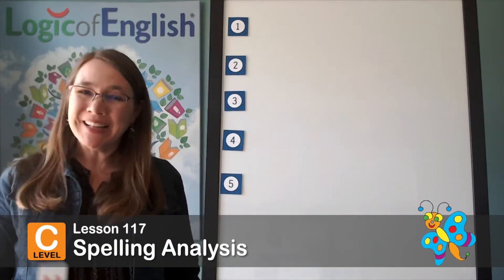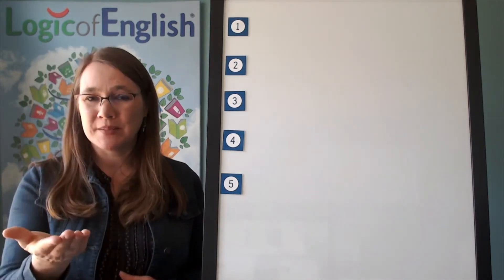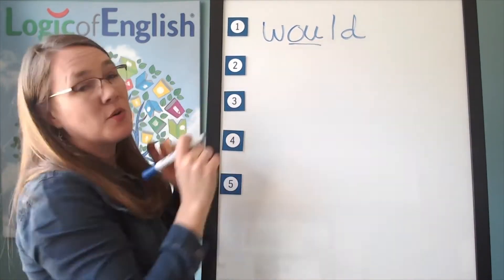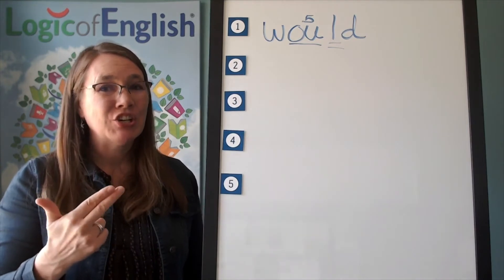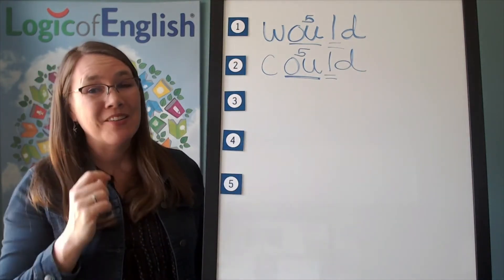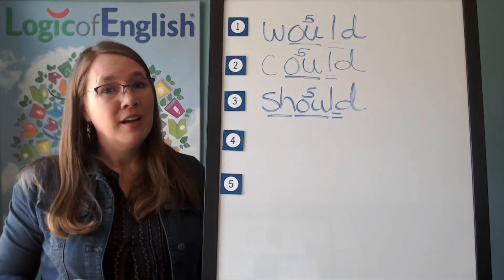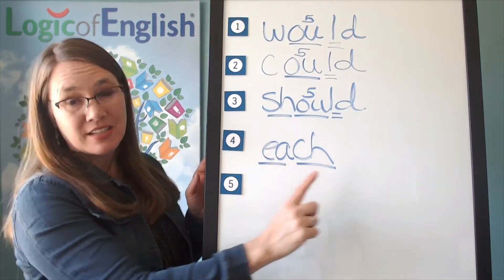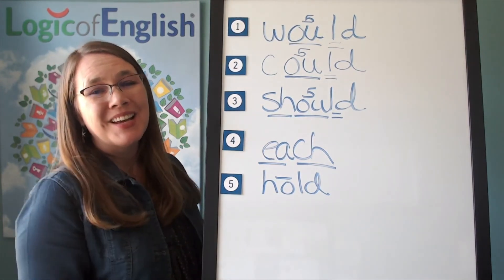L117 Foundations Spelling Analysis